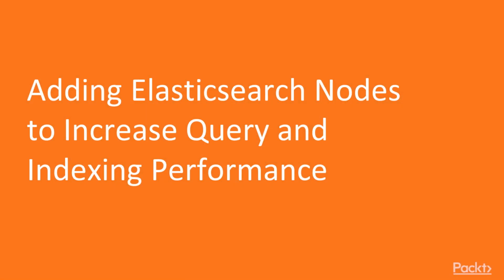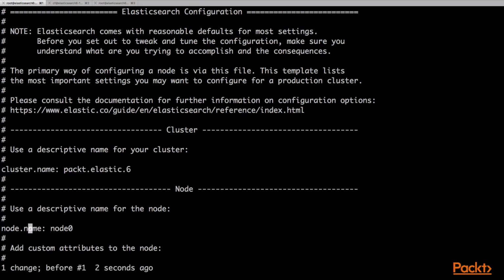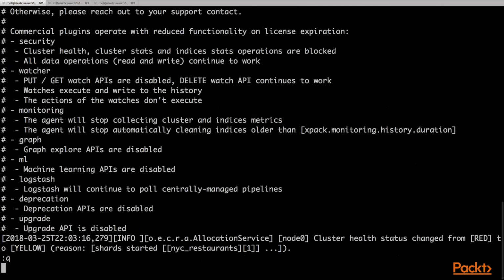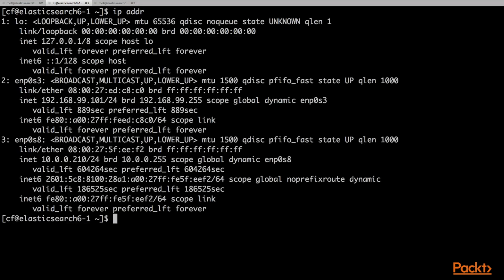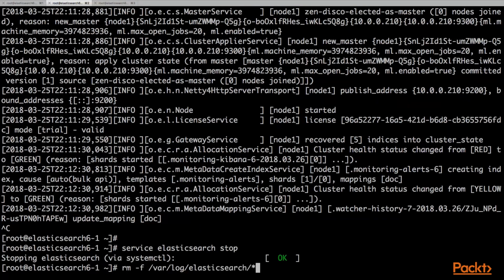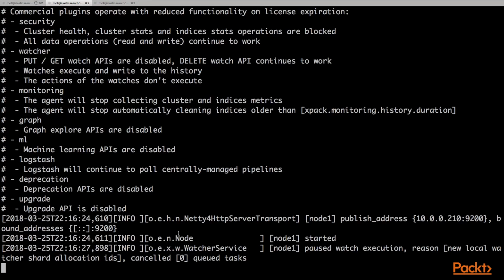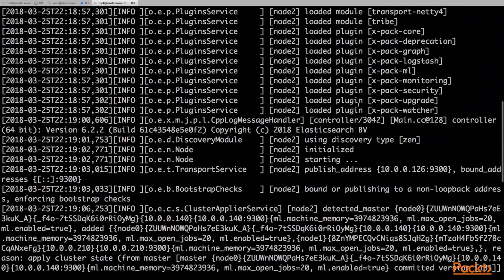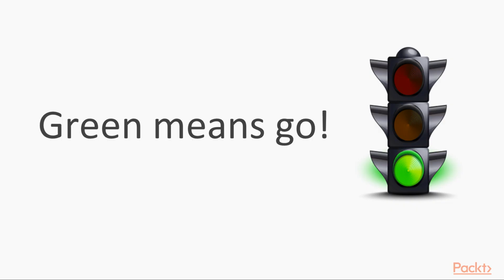34 Adding Elasticsearch Nodes to increase query and indexing performance